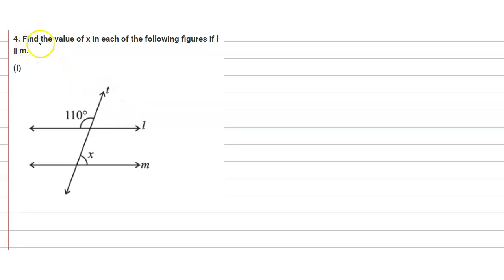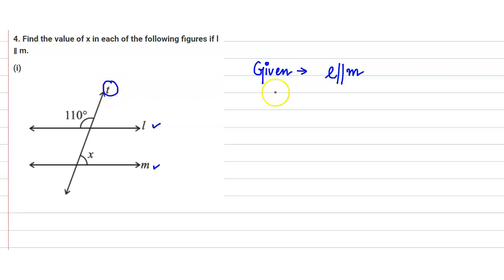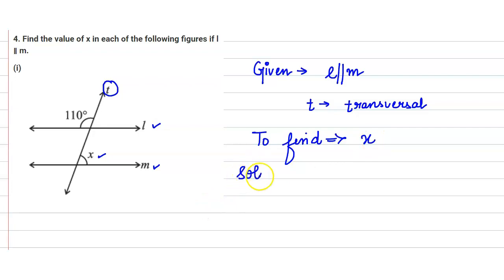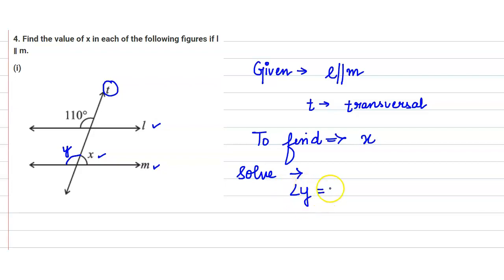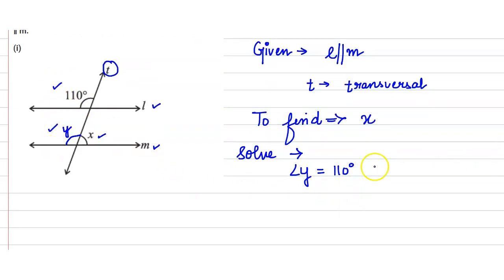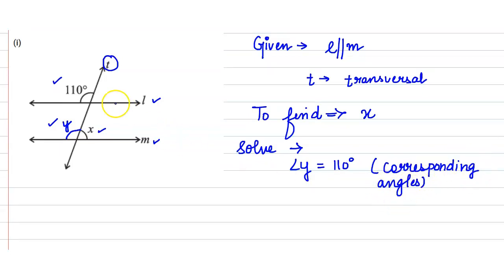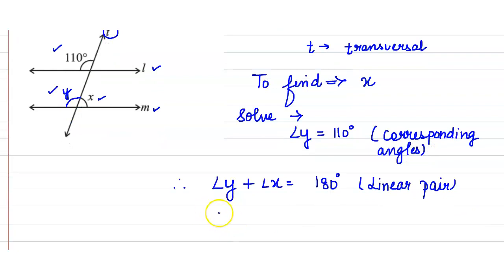4. Find the value of x in each of the following figures if l ∥ m.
4. Find the value of x in each of the following figures if l ∥ m.